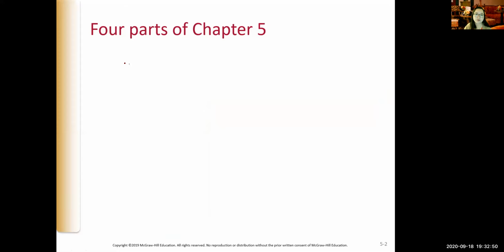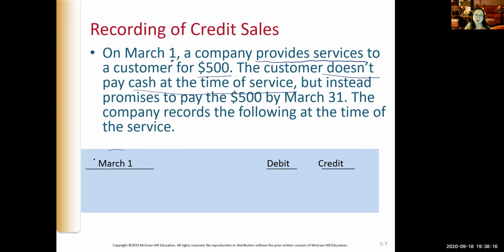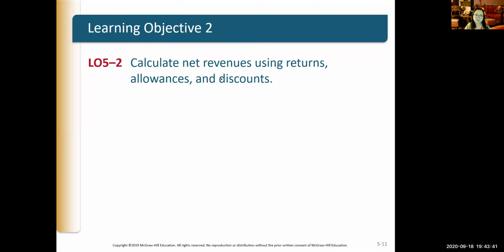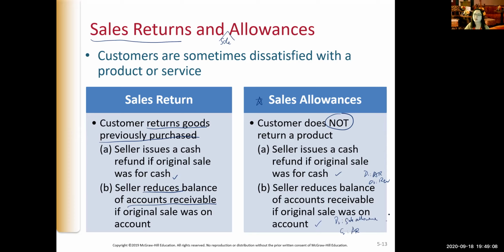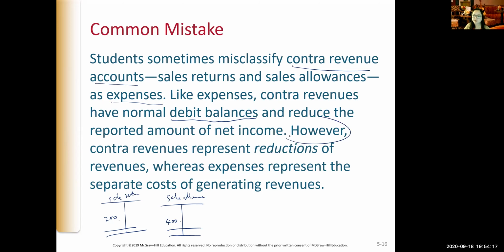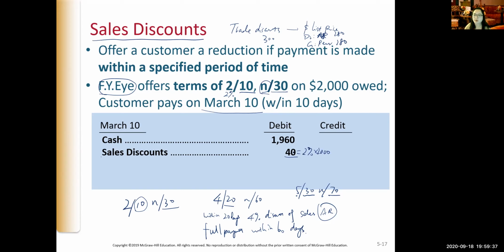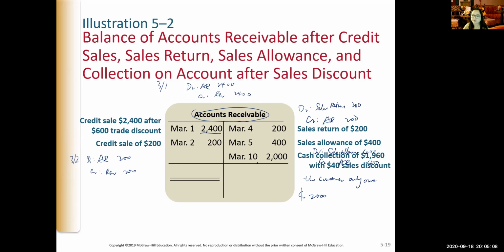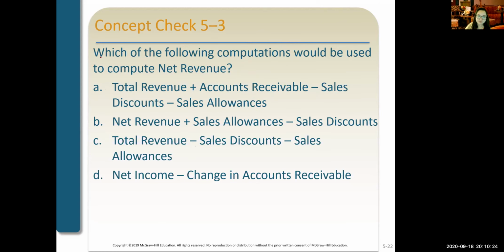Chapter 5- Part One